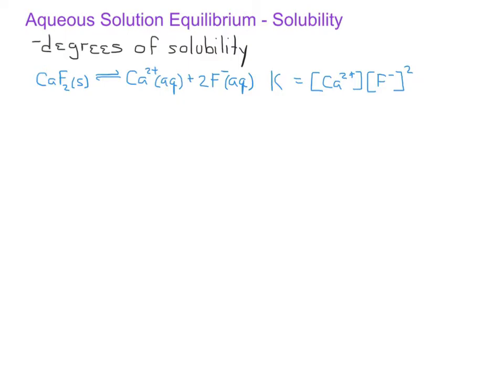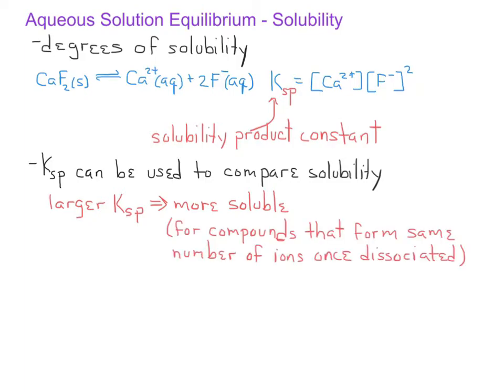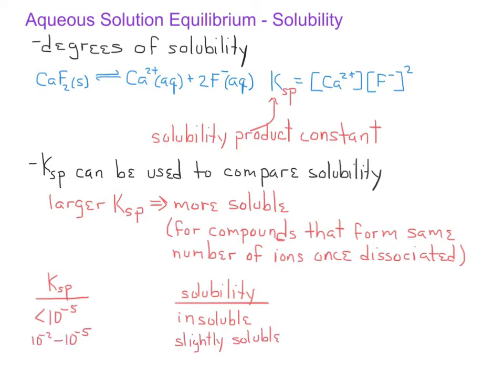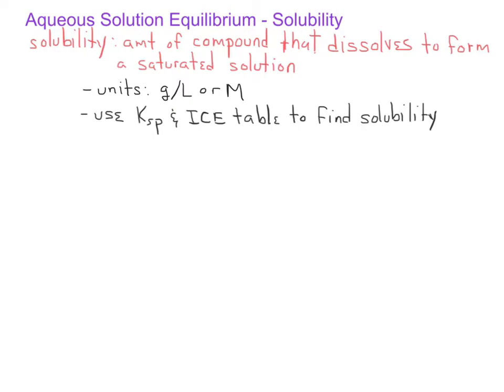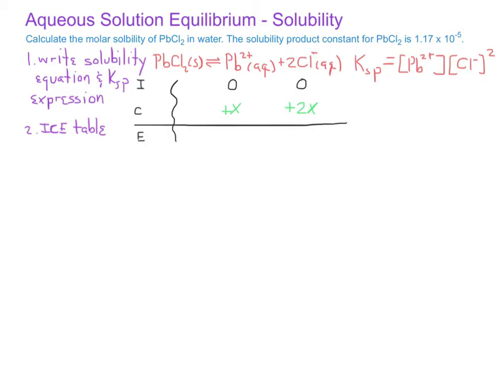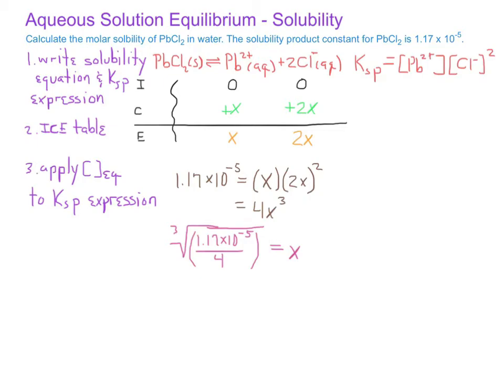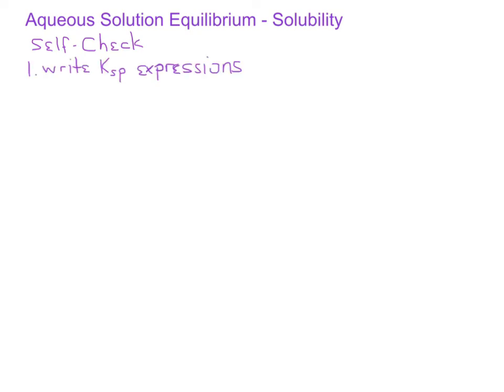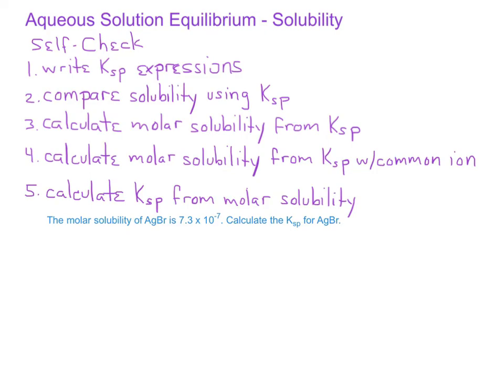Aqueous Solution Equilibrium - Solubility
This video describes aqueous solubility equilibrium systems, including the application  of the common ion effect.

If you find this video helpful, you might want to visit the UCO Chemistry channel, where you can find video playlists for organic lab videos, most of the topics in a second semester general chemistry course, as well  as videos covering many of the topics in a survey of organic chemistry course.